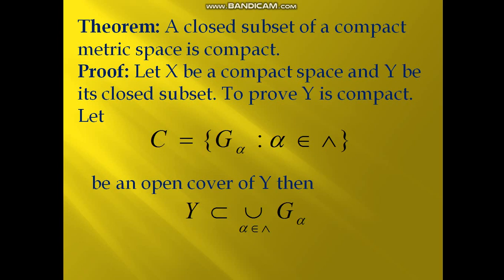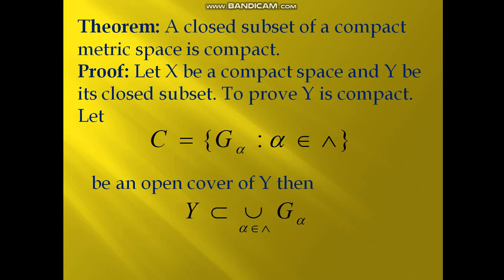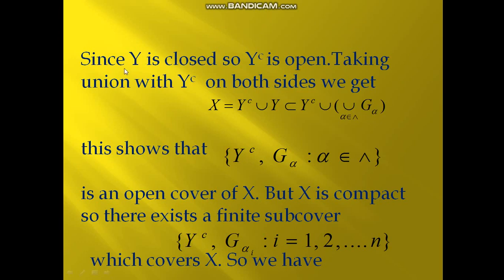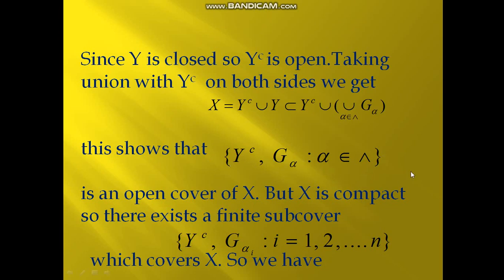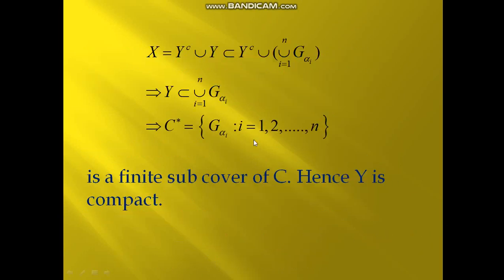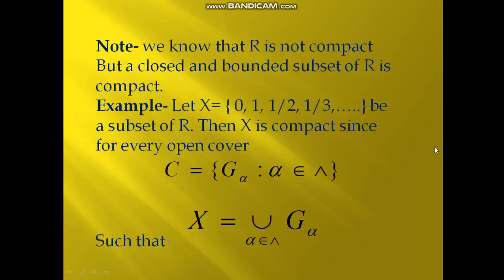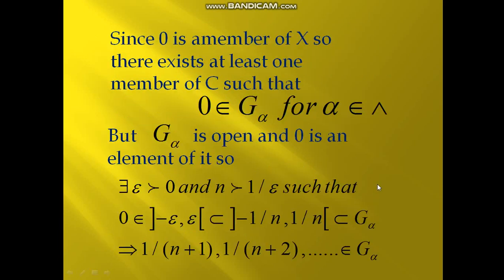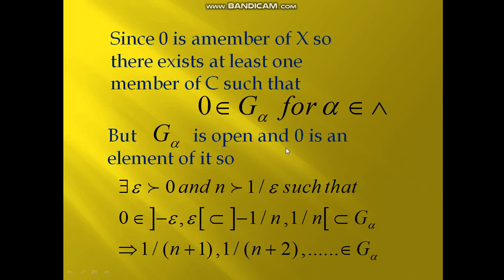Maths - Compact Metric Space Part 2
M.Sc.